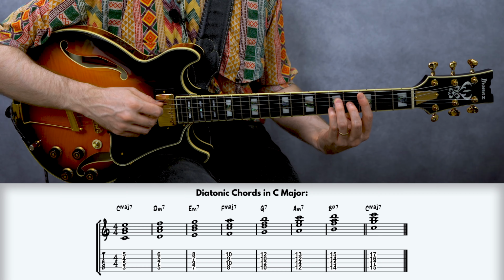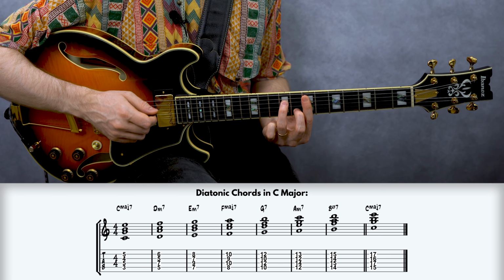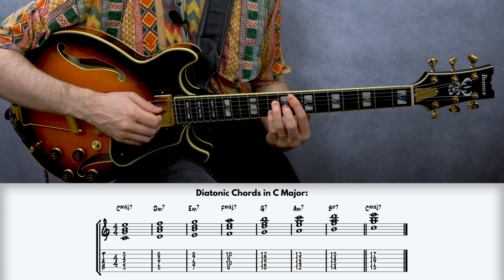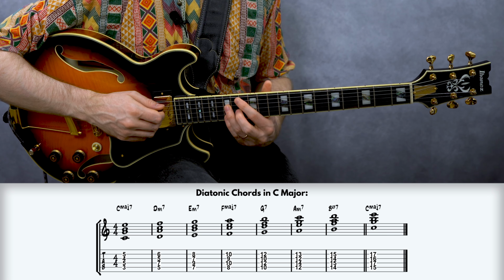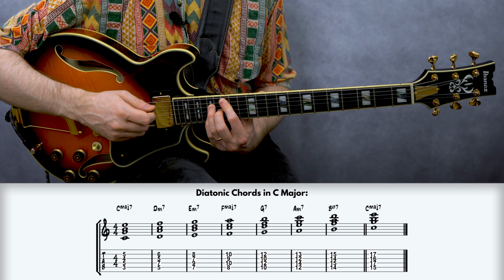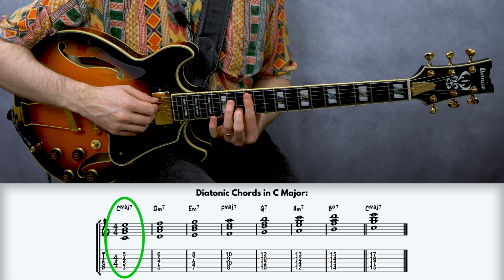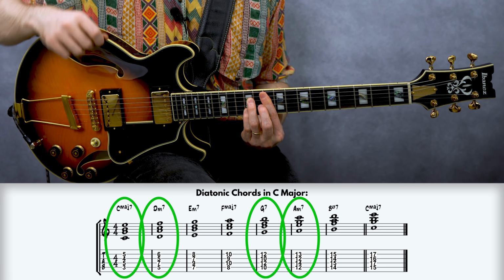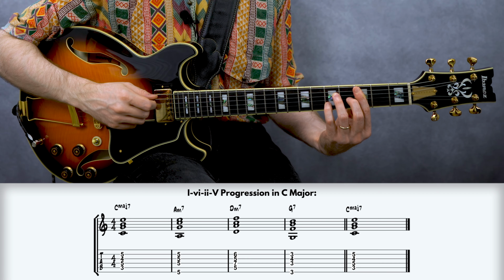4 Essential Chords for Perfect Guitar Solos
The MOST important chords for soloing over chord changes!

Chapters:
00:00 Introduction, Part 1
01:45 Introduction, Part 2: Understanding Chords
03:04 Section 1
04:41 Section 2
06:21 Section 3
07:34 Final Thoughts